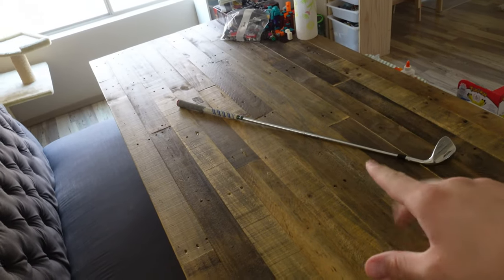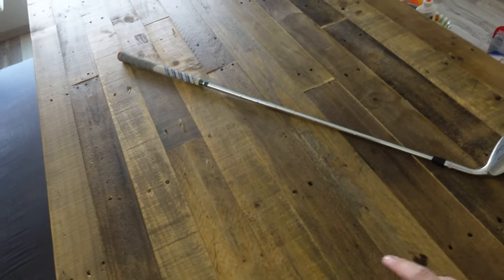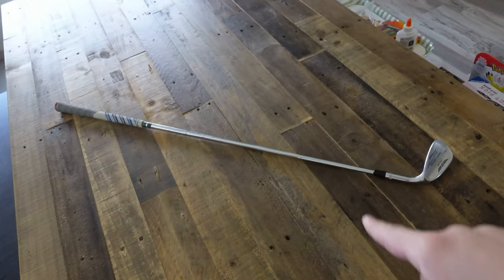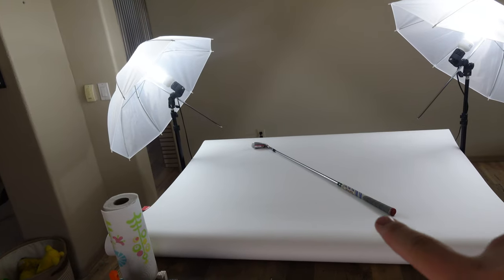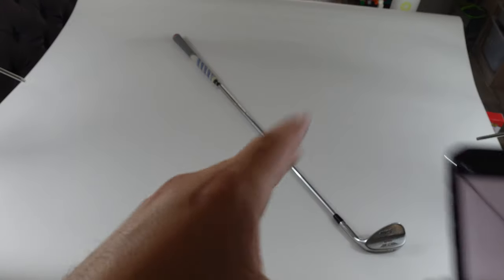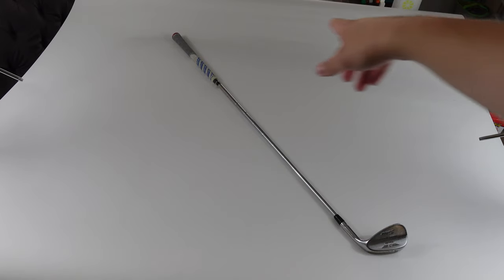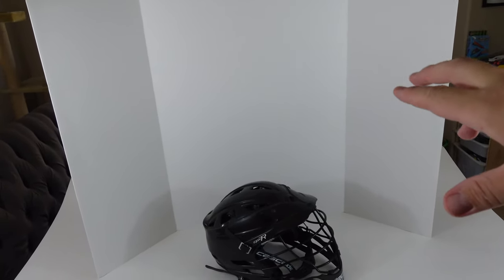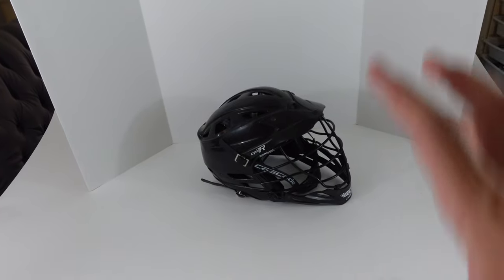Cheap and Easy Photo Station Setup For Resellers | Reselling Tips 2021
In today's video, I made a down and dirty photo station setup that I can now use for bigger items and to flat lay clothes on it.  This was put together for a room with minimal light, so it should work well in most spaces.

Here are comparable materials that you can use to make your own setup:
Light Kit (Umbrella):

Light Kit (Ring Lights - I may add one of these to my setup to brighten it up more):

Photo Paper:

Below are the shipping supplies that I use.  (FYI: If you make a purchase using my links, I will get a small referral fee from Ebay and Amazon.):
6x9 Bubble Mailer
9.5x13.25 Airjacket Bubble Mailer
8x6x4 Box
Accutek Postal Scale
Rollo Printer (once you are shipping a lot of units)